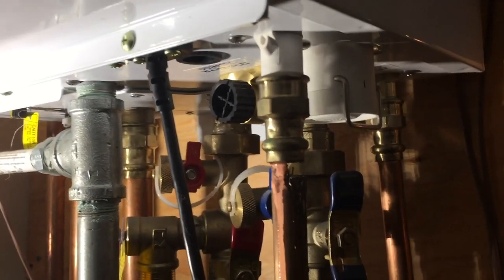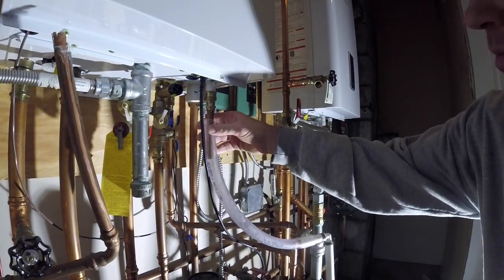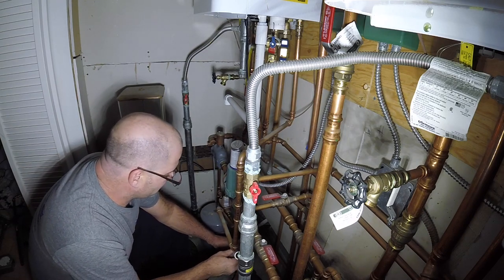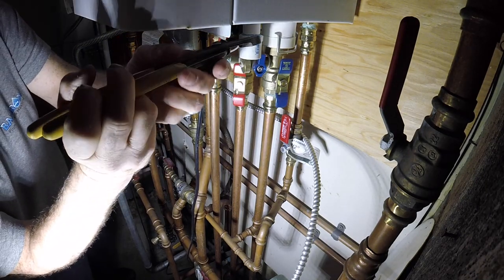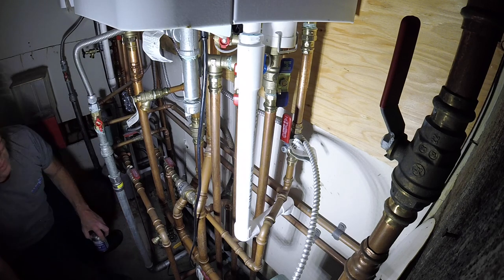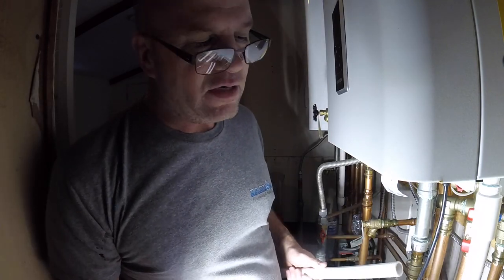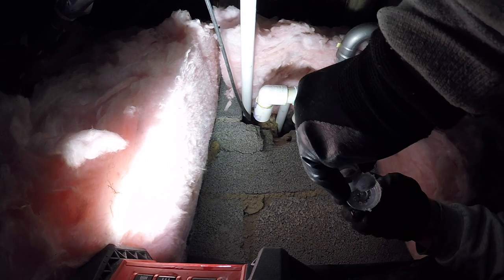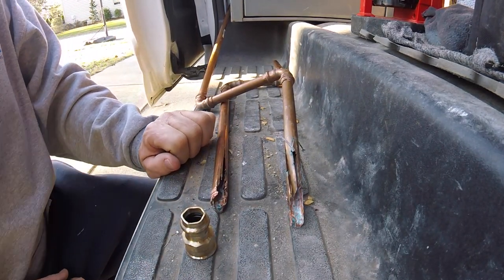Never Use Copper For A Navien Condensate Drain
A Navien combi boiler install from 3 years ago. I used copper condensate lines..Trying to make look nice. Big mistake for a couple reasons. To much money for material and PVC and CPVC is to be used according to Install manual...